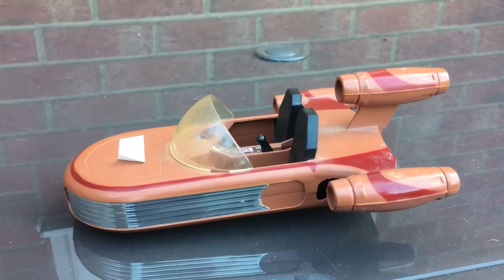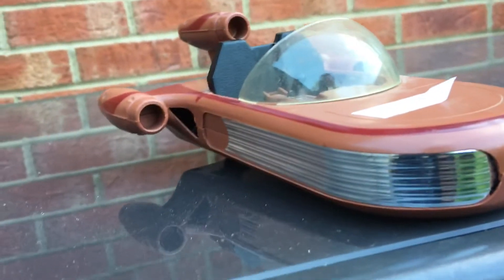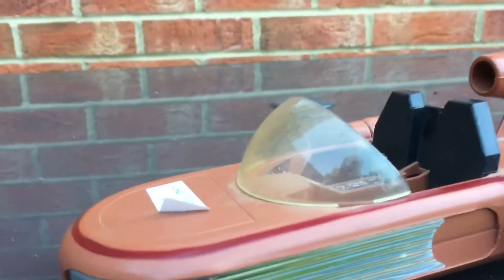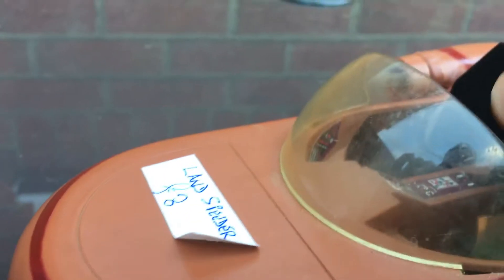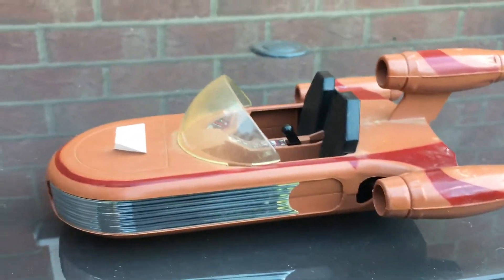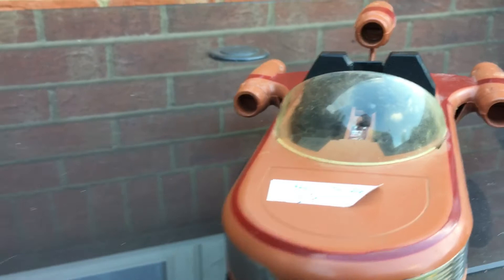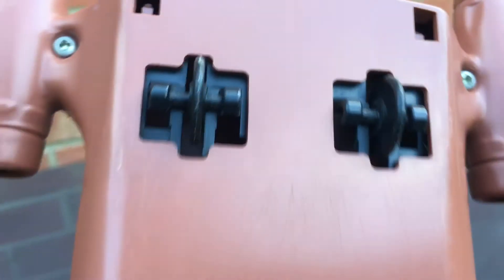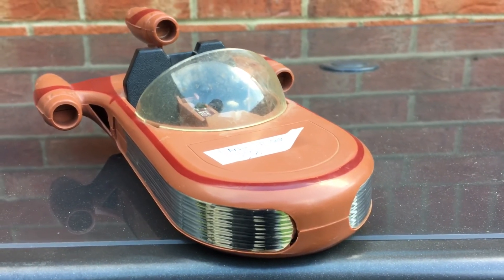Star Wars Kenner land speeder real or fake?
"Help me YouTube you're my only hope". It this a genuine 1970s Star Wars toy?